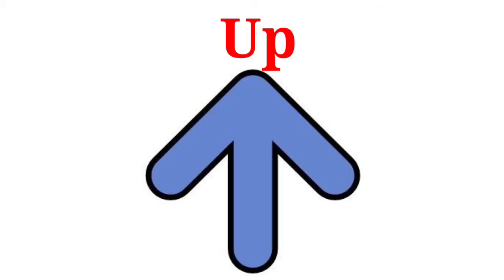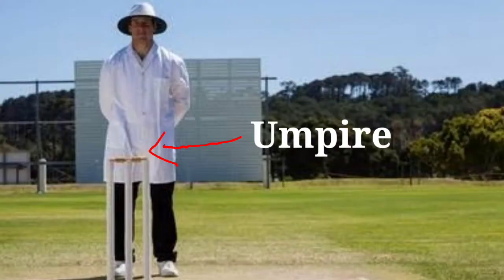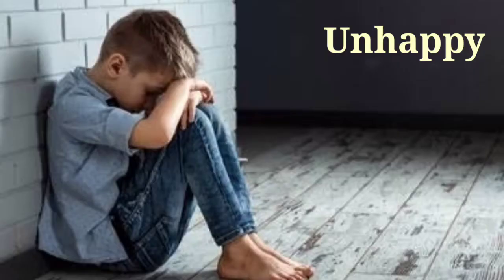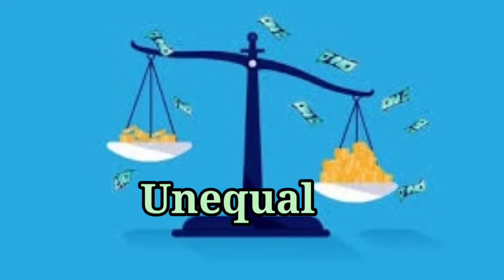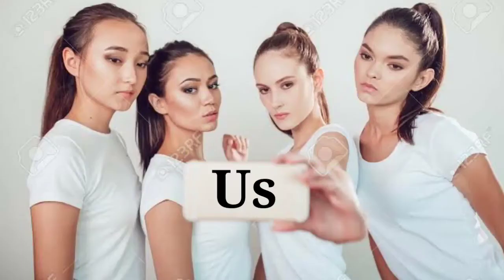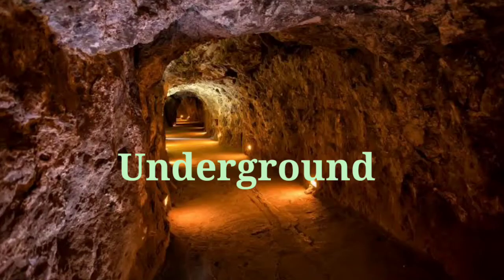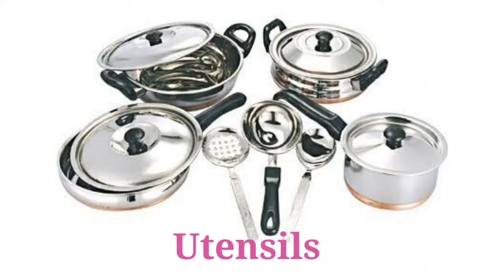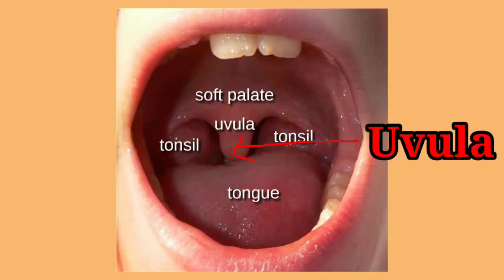Std:1, Sub: English, Topic: Letter U, School: Z. P. Urdu School Mangdewadi, Tal:Haveli, Dist:Pune-46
This video is made by Rahinkausar Yasin Momin.